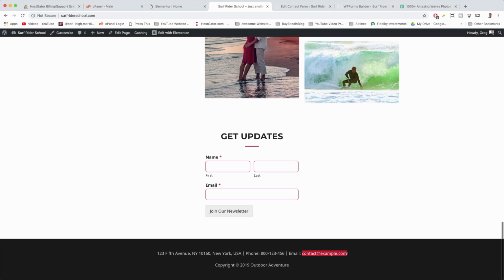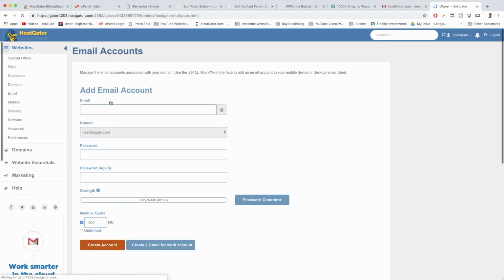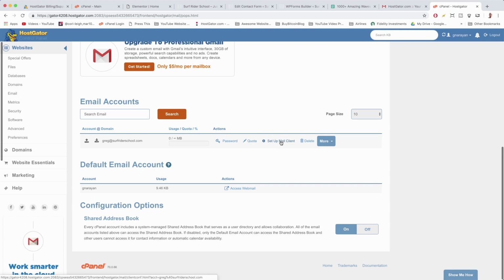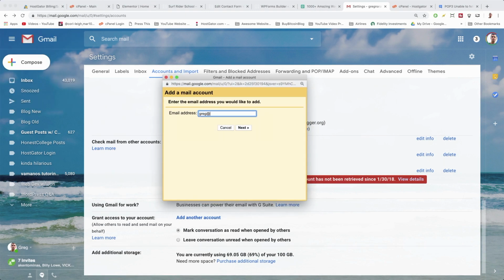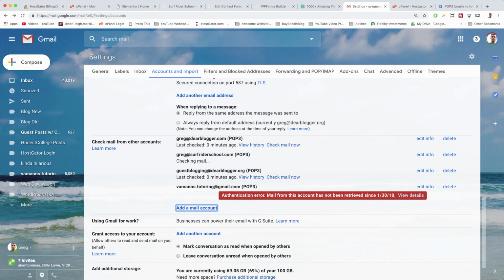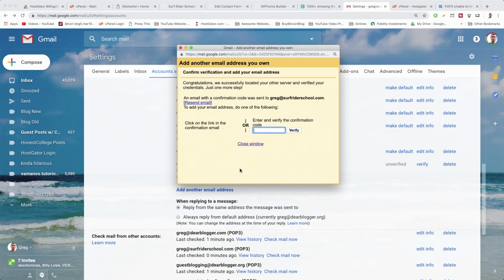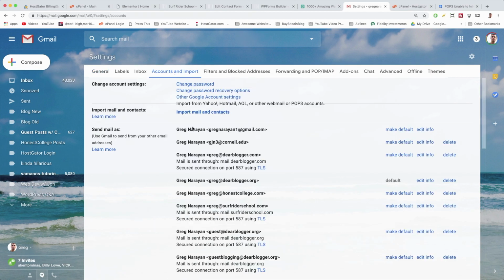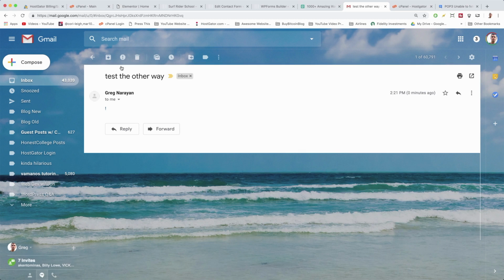Constant Contact Course - Part 3 - Create a Custom Business Email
This is a critical steps in showing you mean business as a professional email marketer. Enjoy!